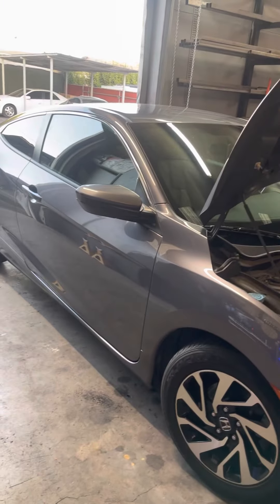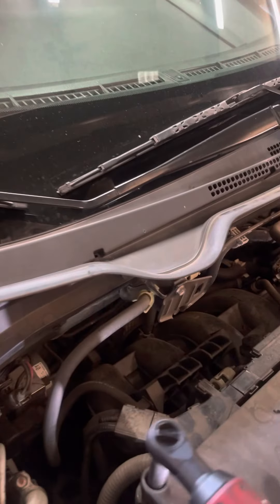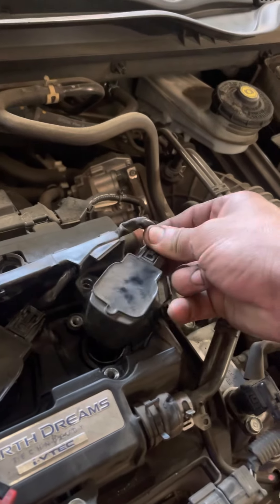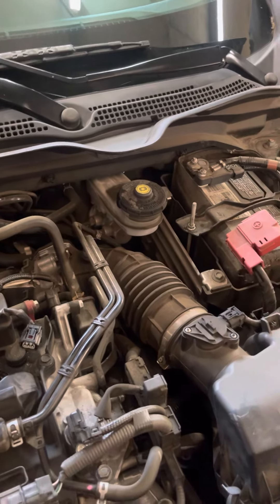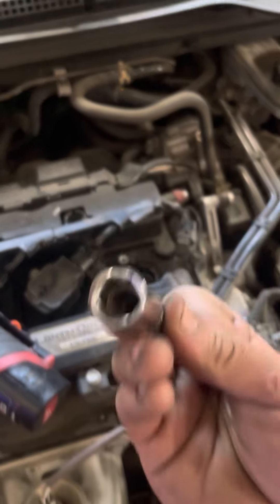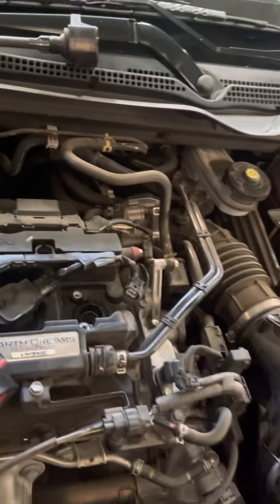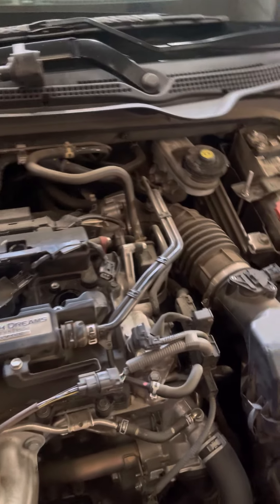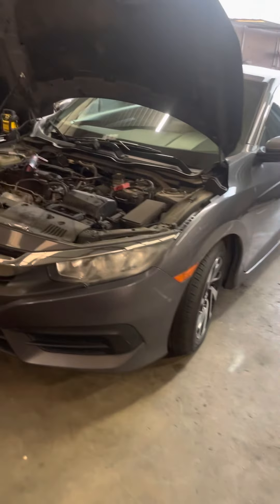How To Change Spark Plugs & Ignition Coil On A 2006-2018 Honda Civic